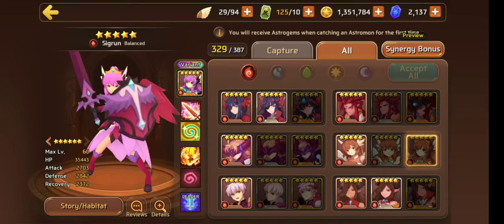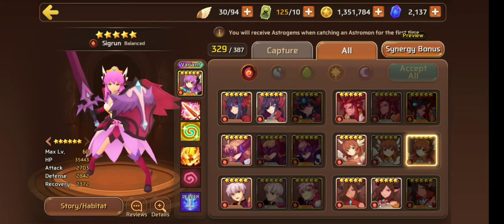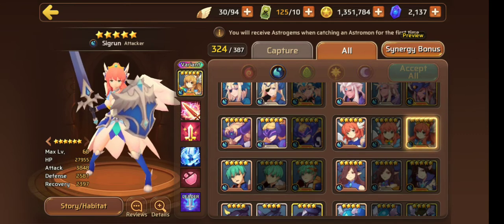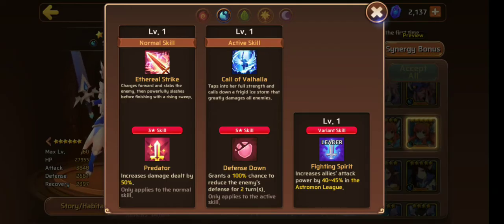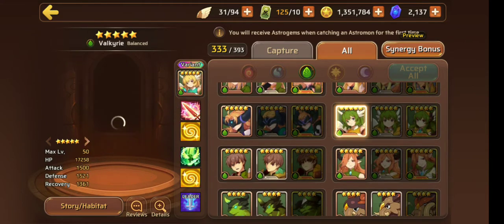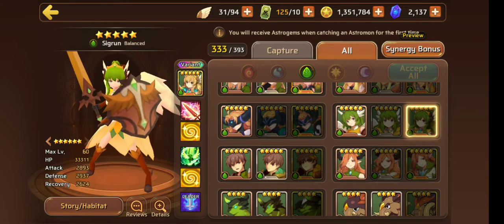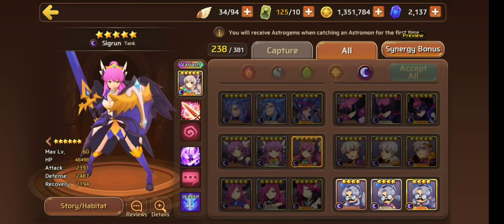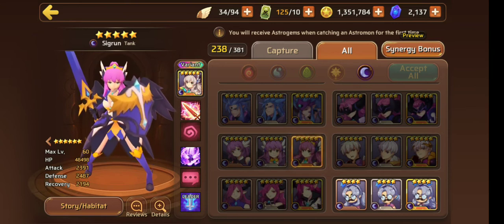Is This Astromon Good? - Valkyrie | Monster Super League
For Valhalla!

Anyway, this series will be for the newer players that are still unsure of the potential an Astromon may have. We see the "is *blank* Astromon good?" question everywhere all the time, so I think it would be really good to go through as many as possible to help those people out.

I won't be going the elitist route either. No "if you don't use *blank* you're doing it wrong". Definitely not. I believe you should use the mons you love most and that almost every mon has it's use somewhere. It's all about figuring out WHERE they're useful.